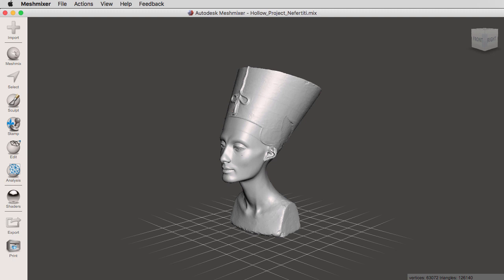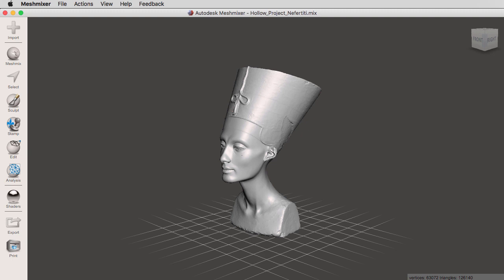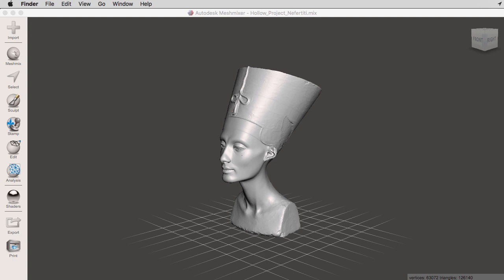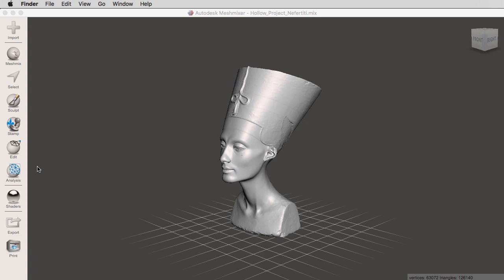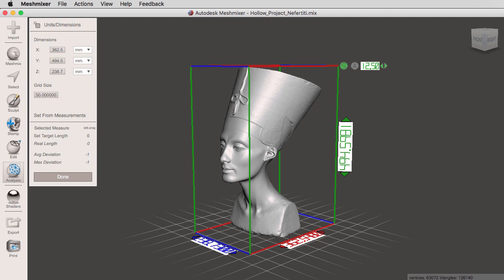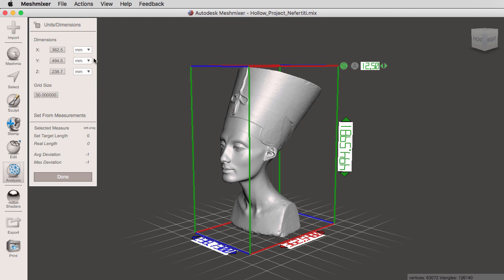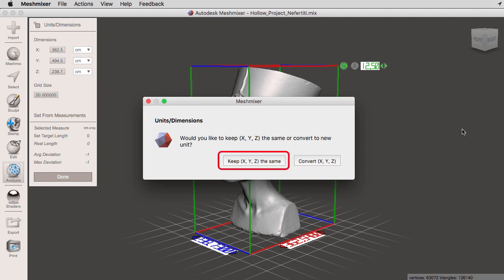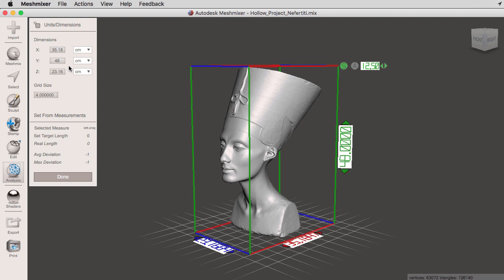DART 157 F Units and Dimensions Part 1: Changing Units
The first of a  three in-depth video series on Autodesk® Meshmixer's Units and Dimensions, where we learn the difference between dimensions (a distance) and Units, such as millimeters, centimeters, units, etc, and how to switch between them while preserving the dimensions and proportions.

For more information on this class, DART 157 F - Introduction to 3D Printing and Fabrication, please